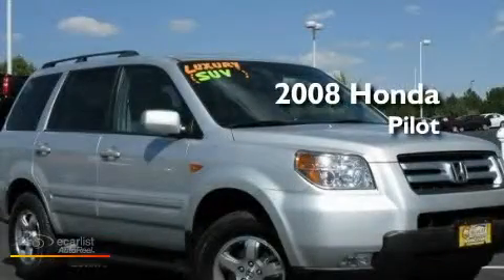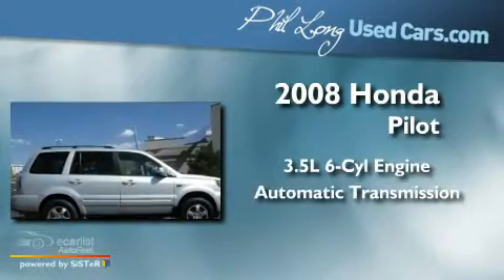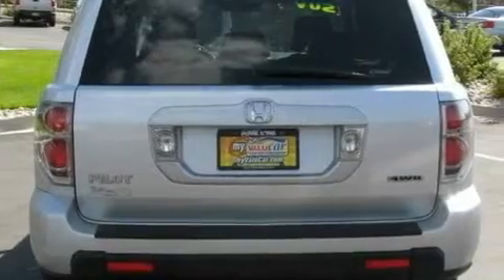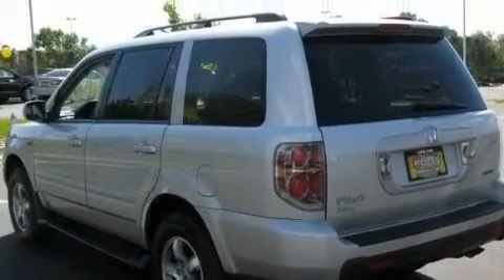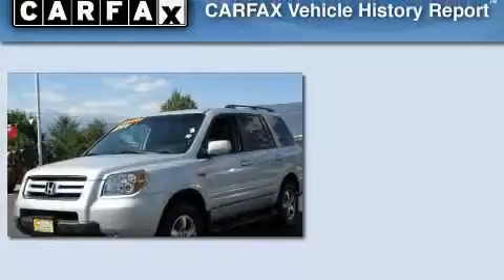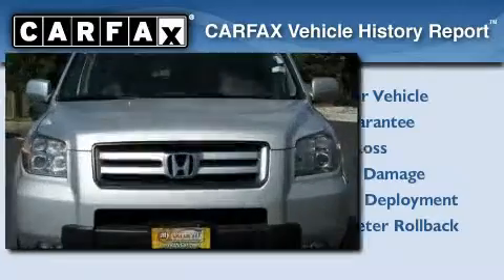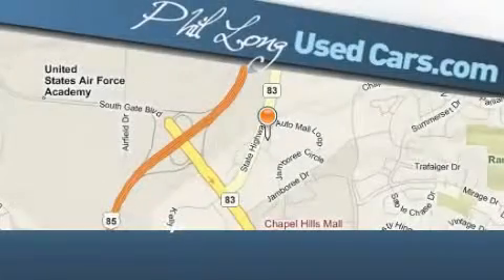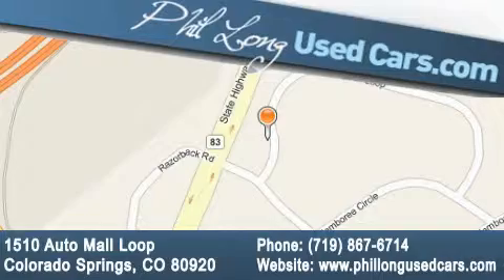2008 Honda Pilot Denver CO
Year: 2008
 Make: Honda
 Model: Pilot
 Engine: 3.5L SOHC MPFI 24-valve VTEC V6 engine
 Trans.: Automatic
 Exterior: Silver
 Miles: 62,177
 Interior: Gray

 2008 Honda Pilot Colorado Springs CO